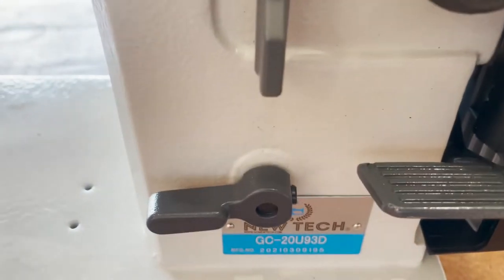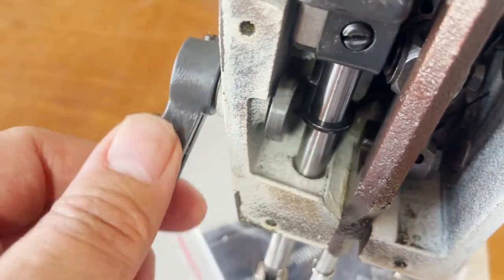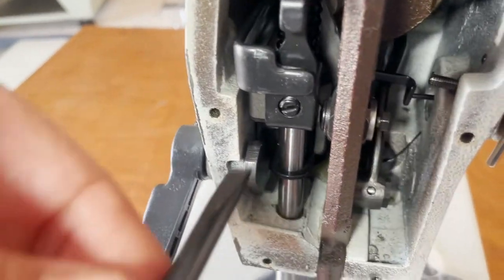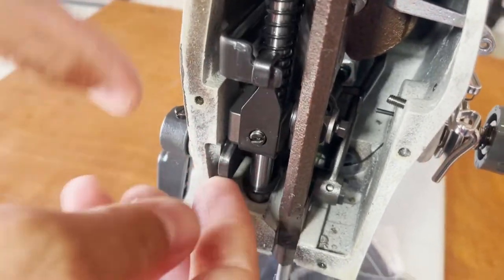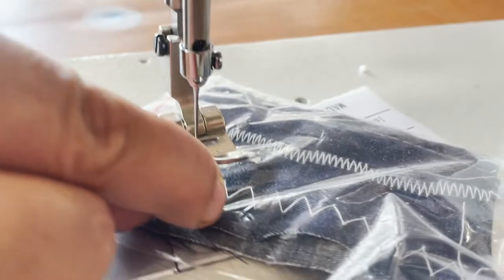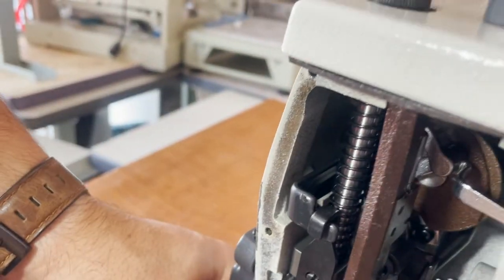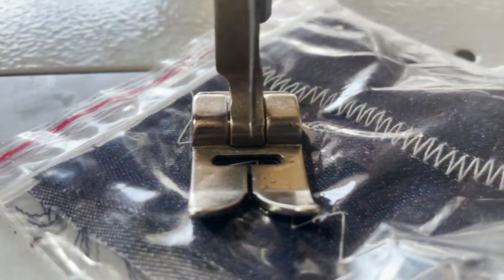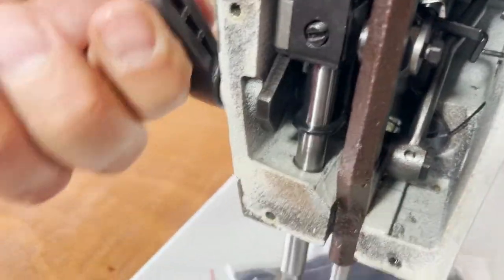Troubleshooting the New-Tech GC-20U93D- Goldstartool.com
In today's video, David troubleshoots a quick issue with the foot of a customer's New-Tech GC-20U93D Zig-Zag Lockstitch Industrial Sewing Machine.